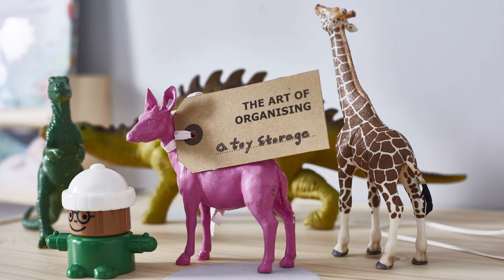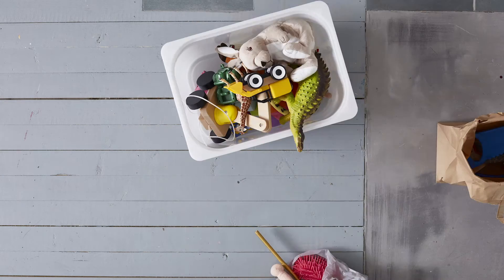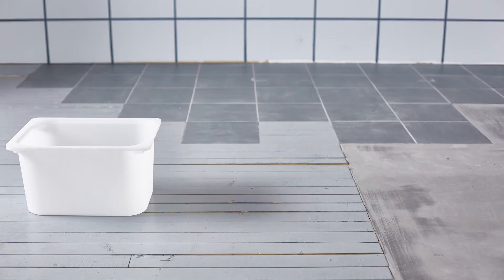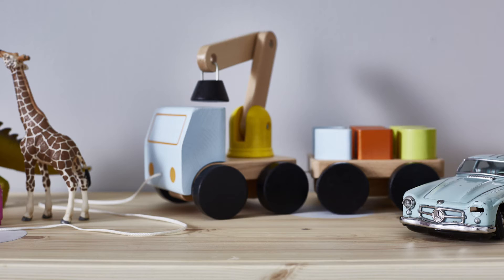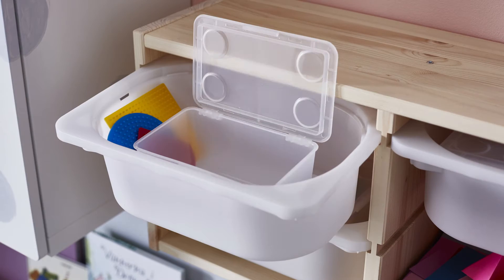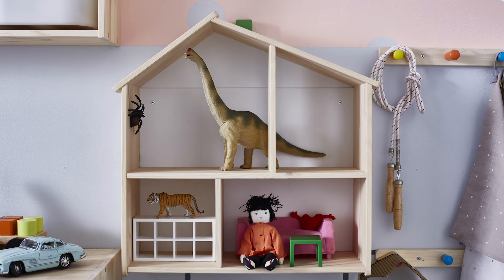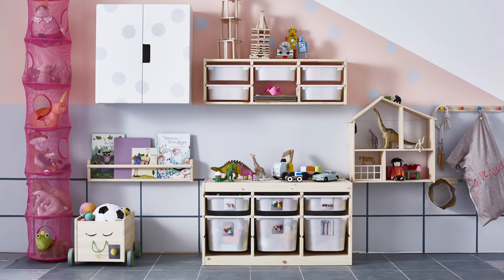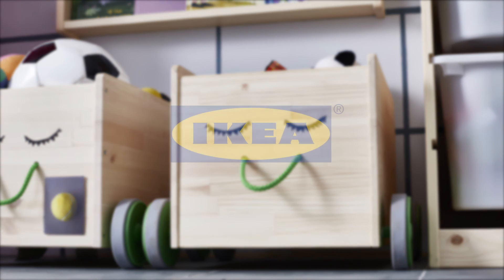Idée IKEA - The Art of organising